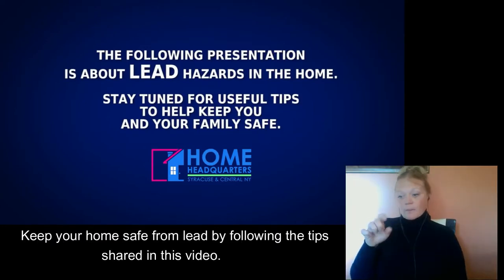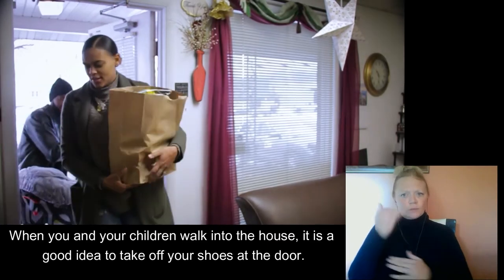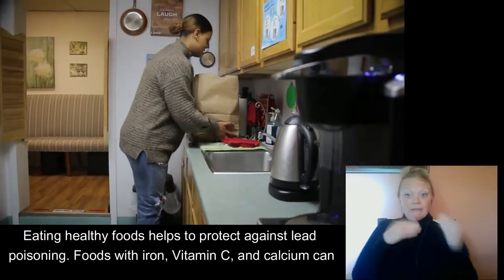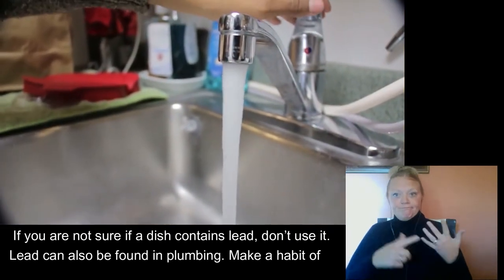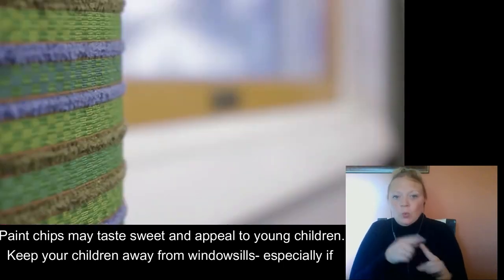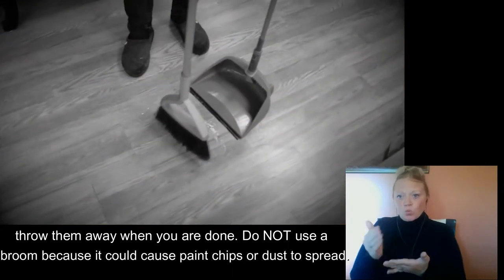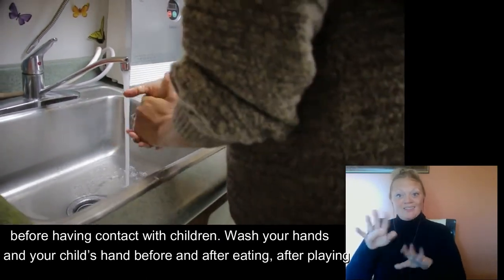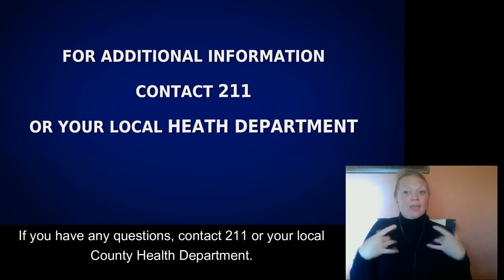Lead Safety in Your Home - Captioned & ASL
Keep your home safe from lead by following the tips shared in this video.

Produced by Home HeadQuarters, Inc.
Made possible with funding from the Health Foundation of Western and Central New York.

Video available in English, English with captioning and ASL embedded, Spanish, French, Vietnamese, Arabic and Somali.